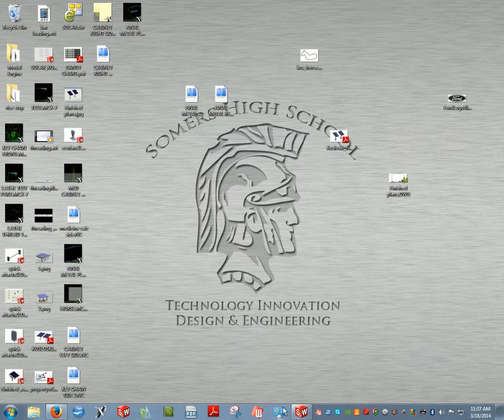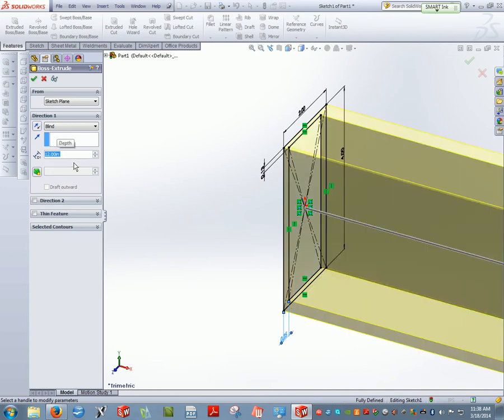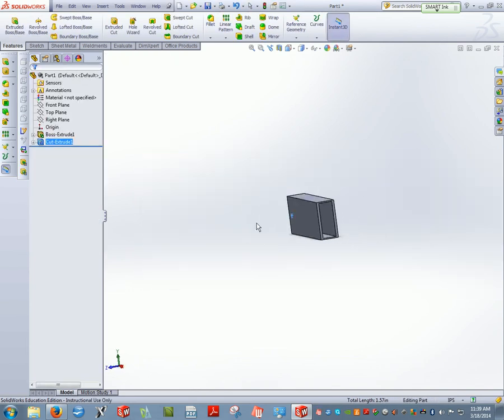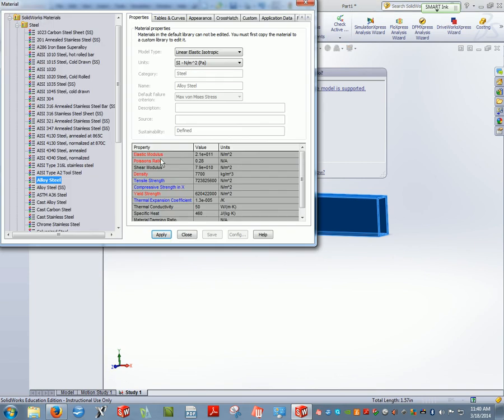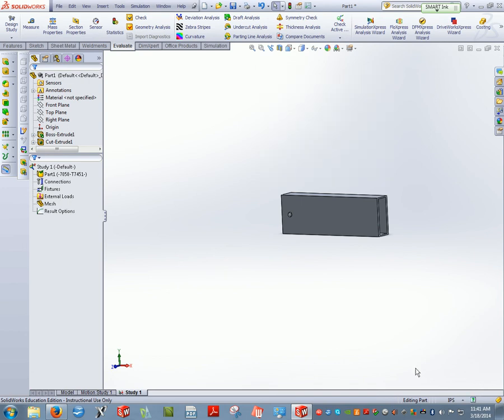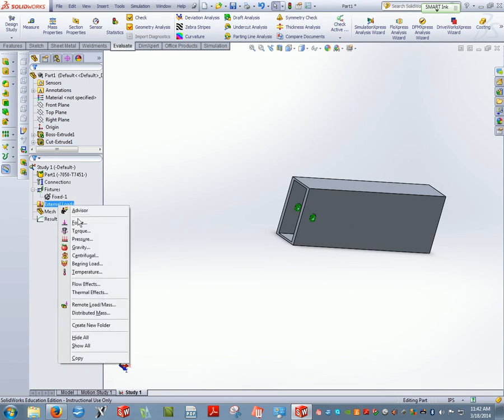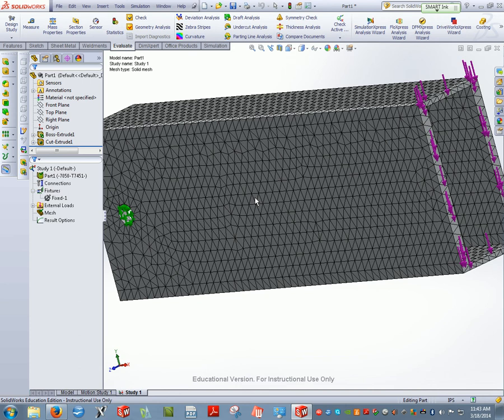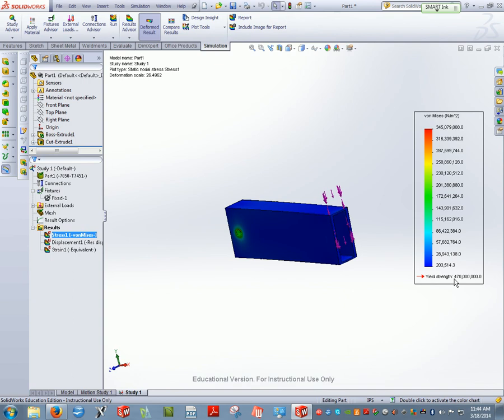Static Testing In solidworks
how to do a simple static load in solidworks simulation